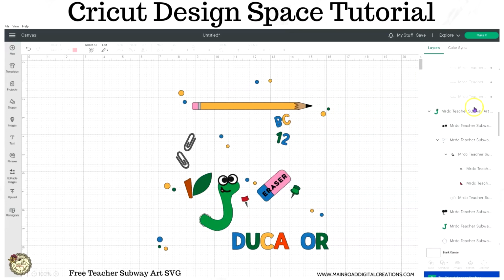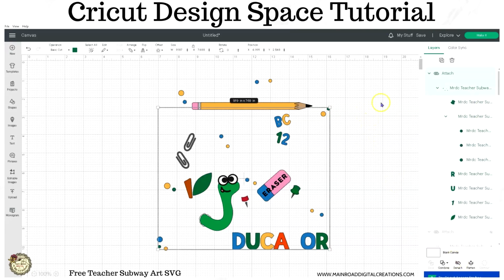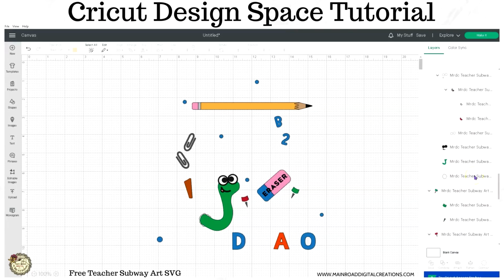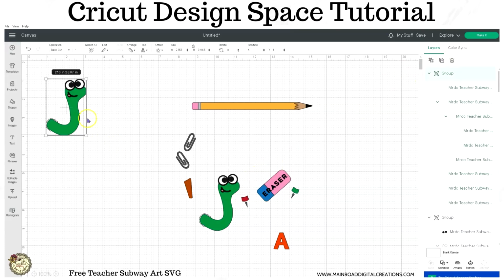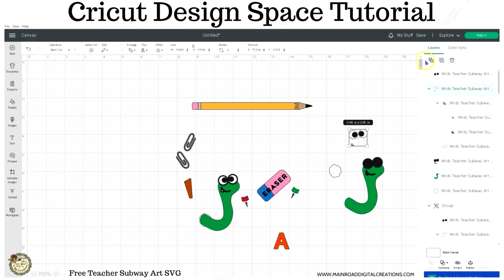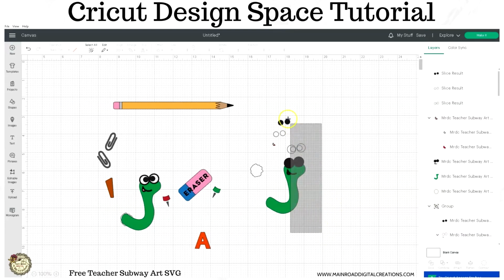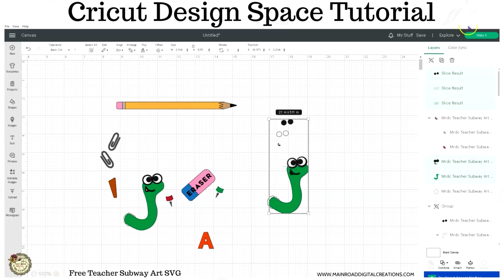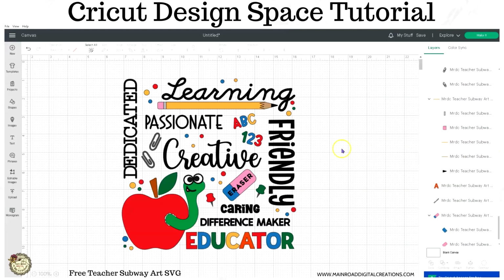Cricut Design Space Tutorial-How to Upload, Ungroup, & Attach your Free Teacher Subway Art SVG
This short Cricut Design Space tutorial will show you how to ungroup and attach elements in this week's Free Teacher Subway Art SVG.
Attaching the elements from your design makes the cutting process easier with your vinyl cutting machine.
Find this Free SVG and the names of the fonts, including the links to where you can find them, in this week's blog post!